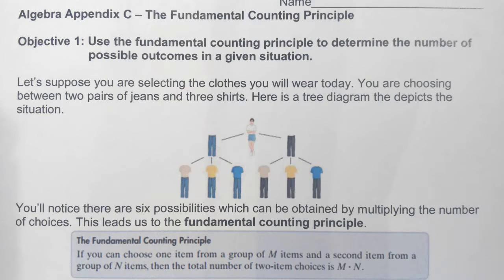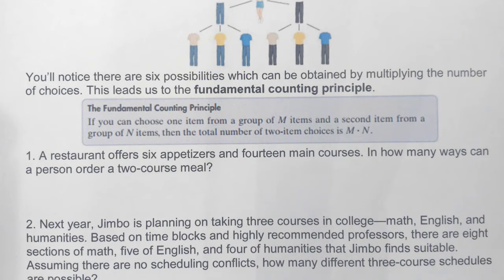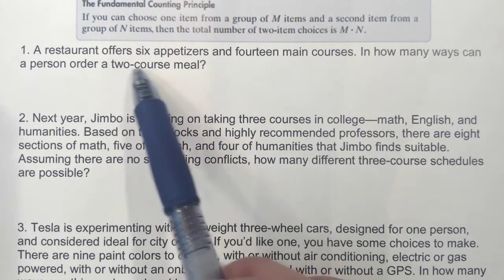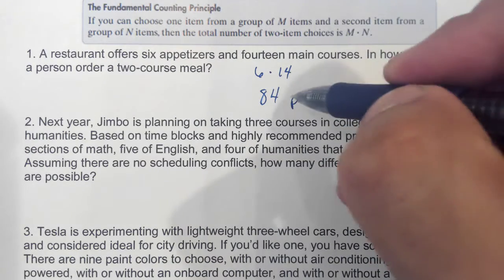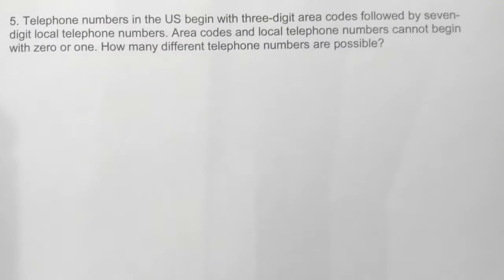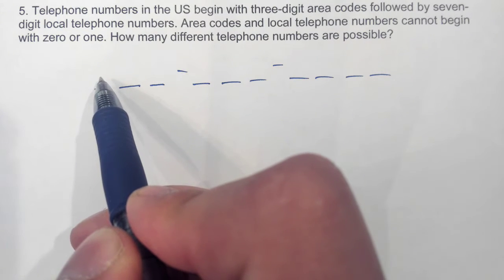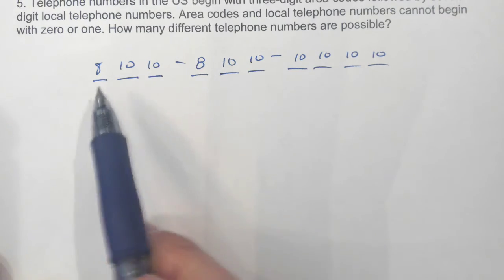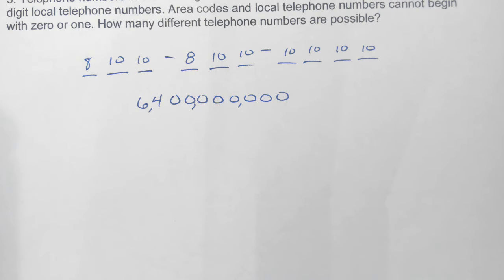Appendix C-The Fundamental Counting Principal